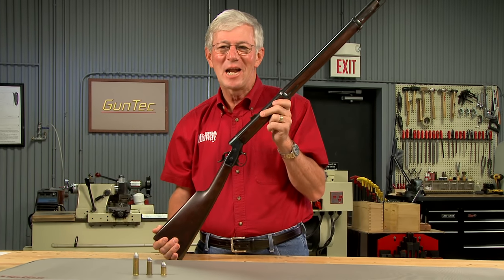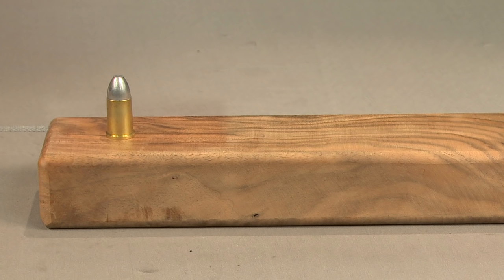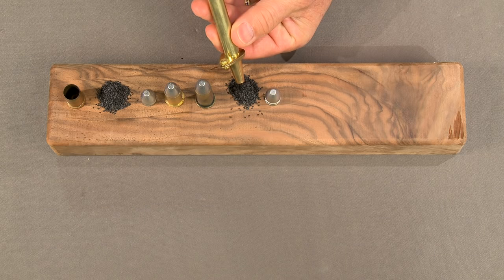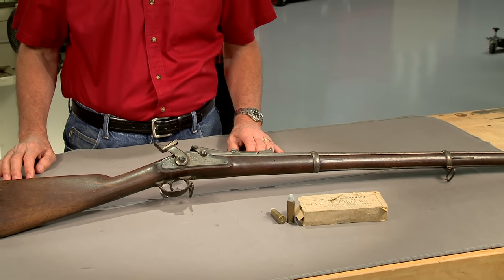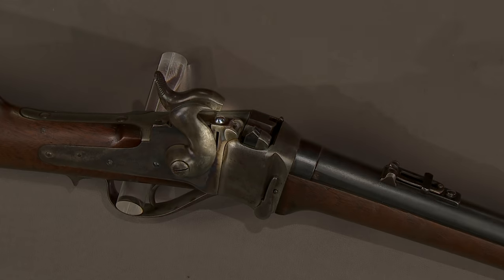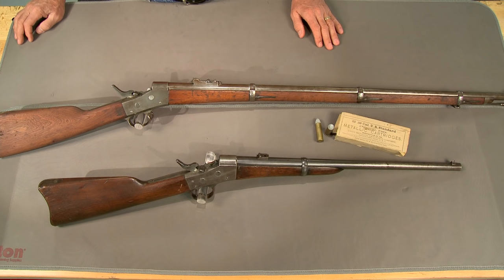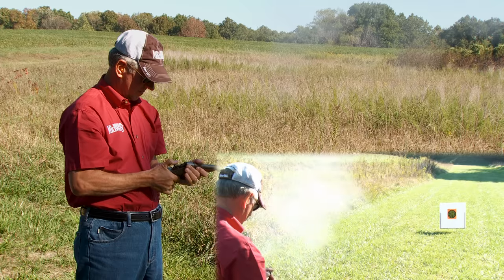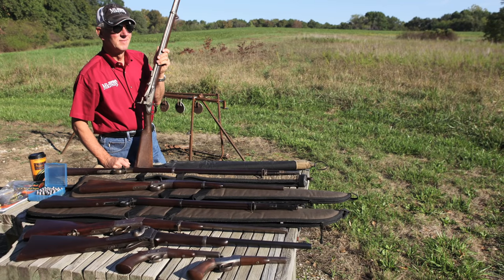The Early 50 Caliber Cartridges Presented by Larry Potterfield | MidwayUSA Reloading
Watch along as Larry Potterfield, Founder and CEO of MidwayUSA, presents some of the earliest metallic 50 caliber cartridges. He'll give a brief history on handguns and rifles as he reloads the ammunition, then takes them to the range!